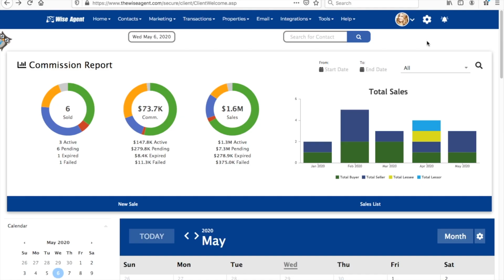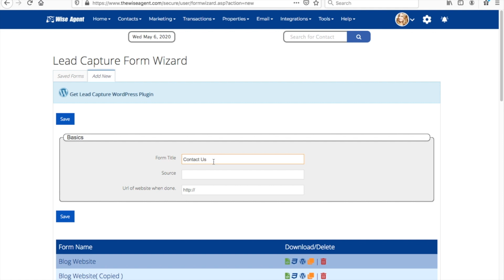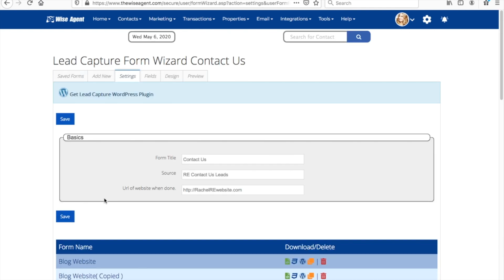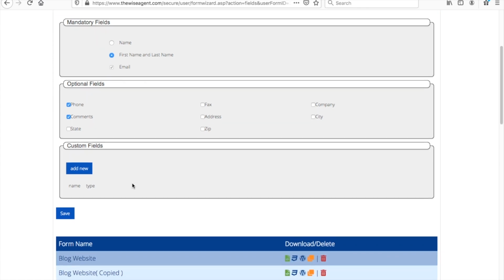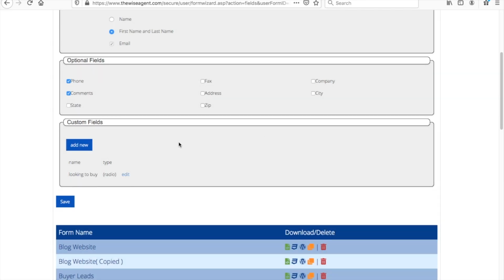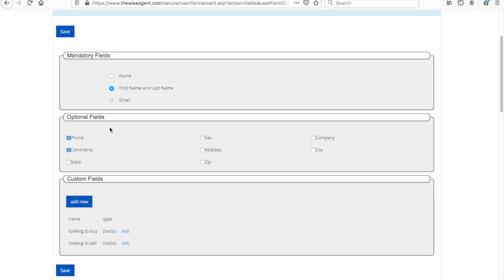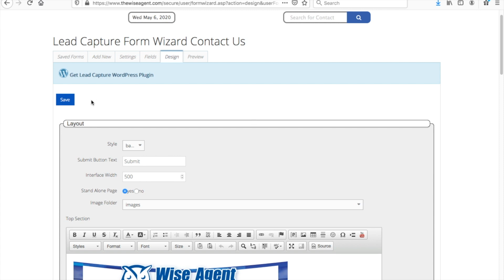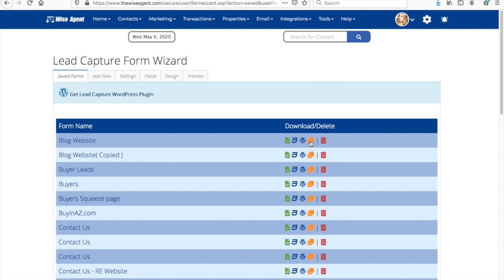Generate More Leads with Wise Agent's Custom Lead Capture Form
With our Lead Capture Form Wizard, you can create custom contact forms for your website, allowing new leads to automatically add to your contact list.

They can be added to the call list, a certain category, or even a drip campaign.  You can even set up an email and/or text message alert once a new lead has submitted their information.